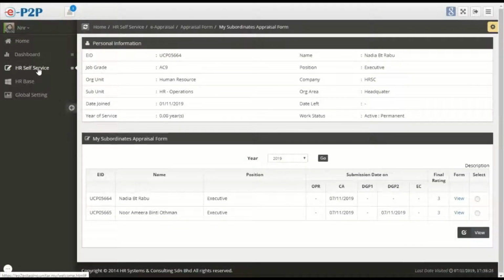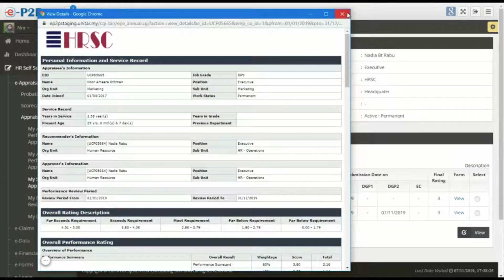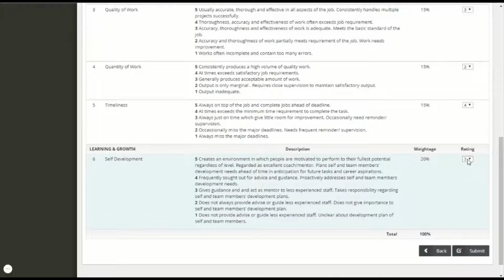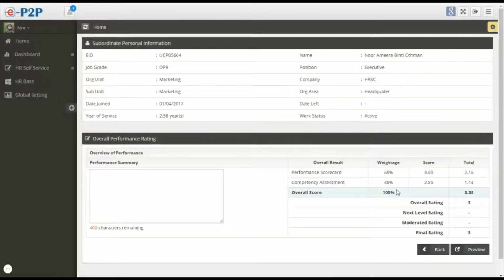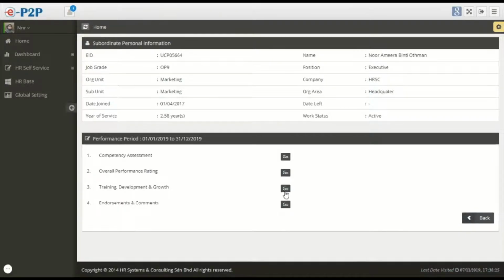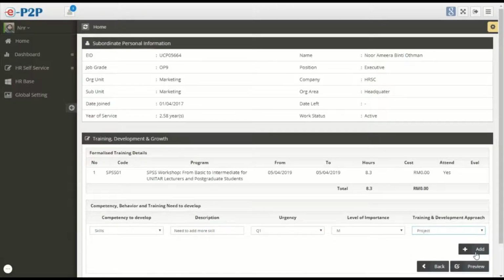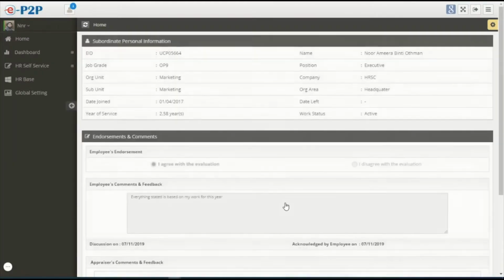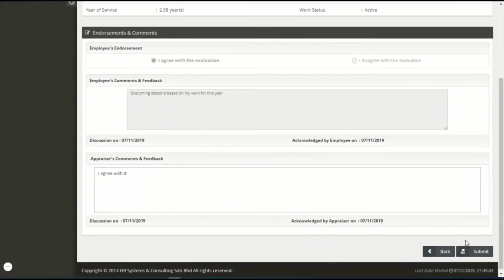eP2P Application Tutorial - e-Appraisal My Subordinates Appraisal Form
Video tutorial for eP2P Application